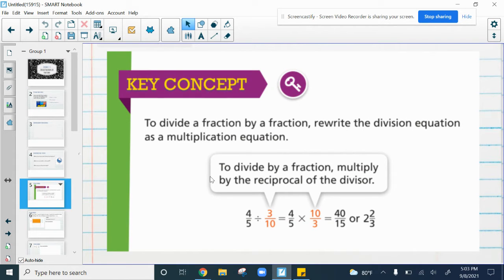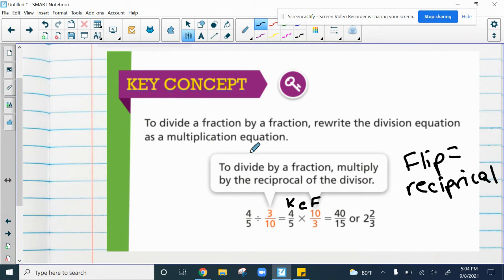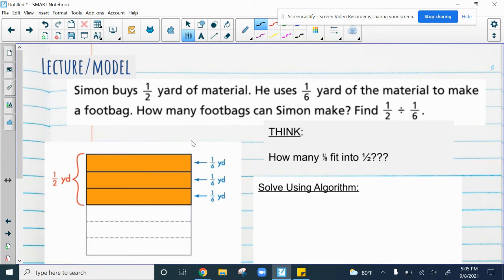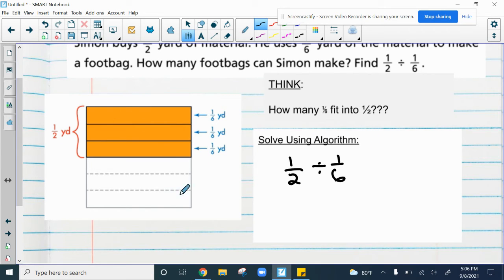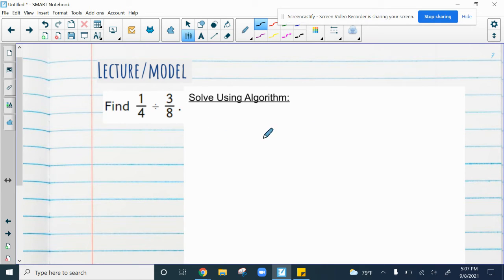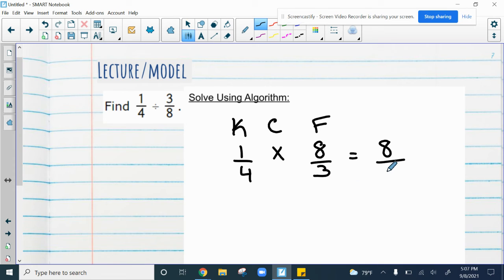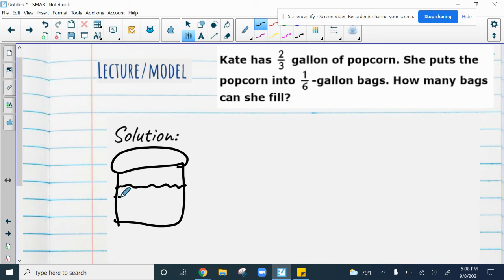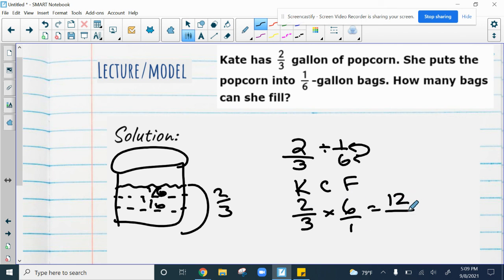1-5 Divide Fractions by Fractions